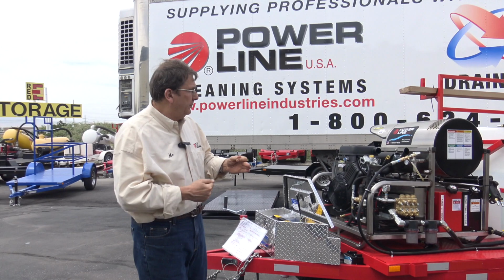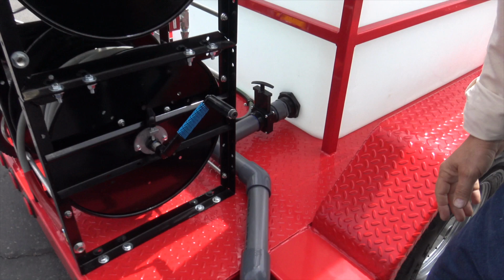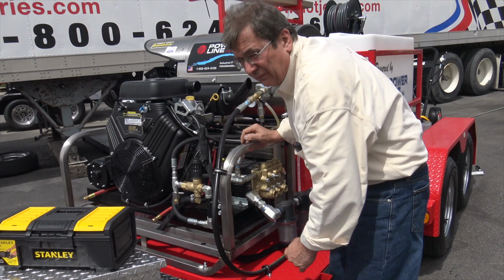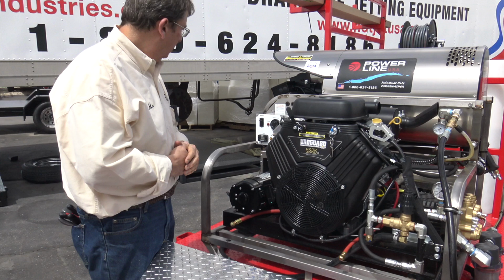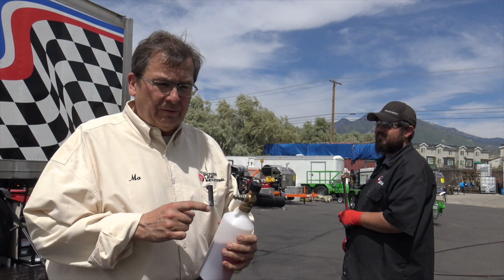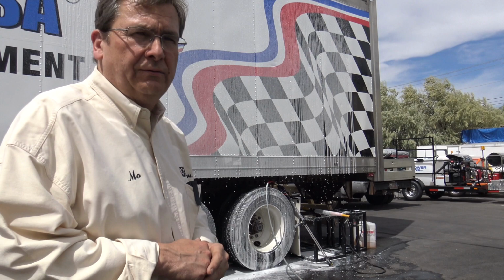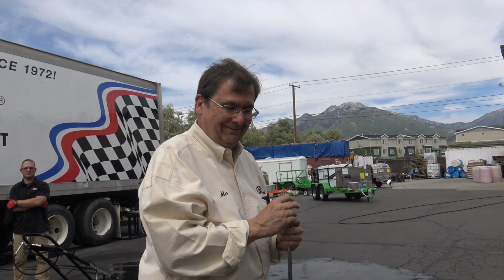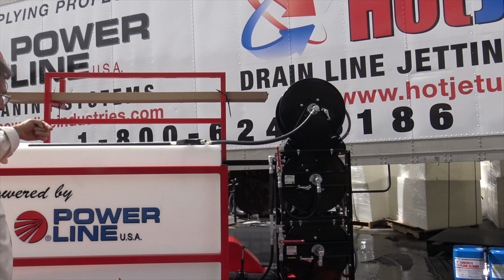Power Wash Trailer Operational Overview Video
Operational Overview for the HD35 Power Wash Trailer System from Power Line Industries, Inc. The 35HP power wash trailer system package is engineered for the professional contractor or facility manager that needs to get production power wash cleaning finished fast! Features our Industrial Duty hot/cold/steam 35 HP dual gun power washer mounted on our super duty, custom built tandem axle diamond plate trailer. It gives plenty of power combined with the legendary reliability of Power Line Industrial Series pressure washer. LOOKS EXTREMELY PROFESSIONAL AND LETS YOUR CLIENTS KNOW THAT YOU MEAN BUSINESS!